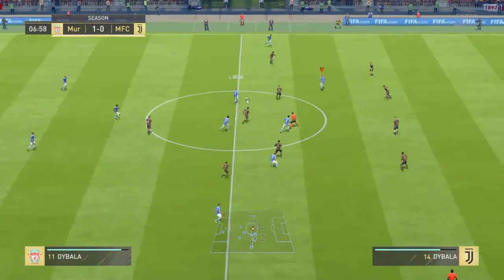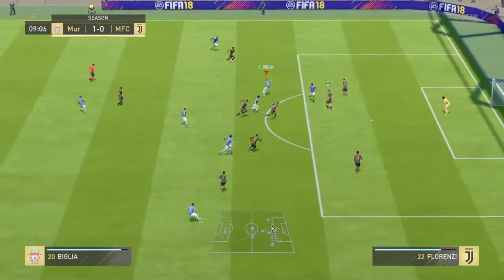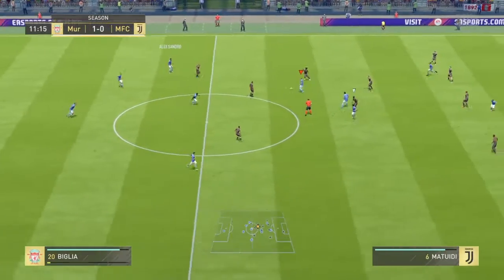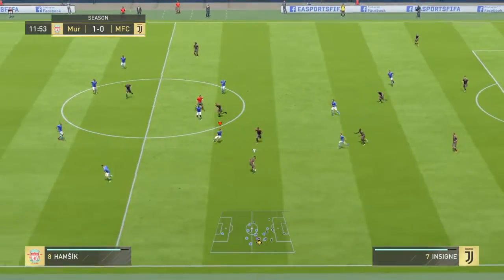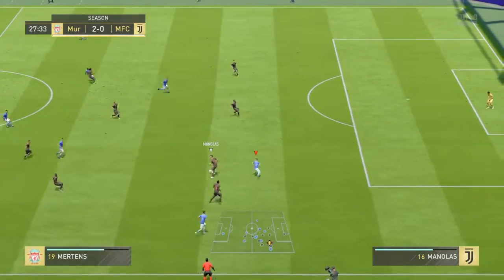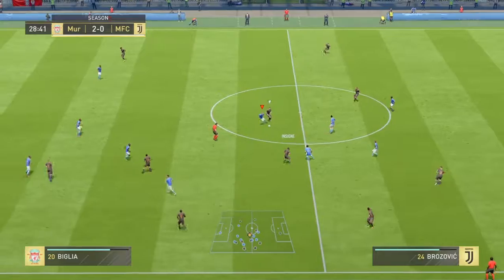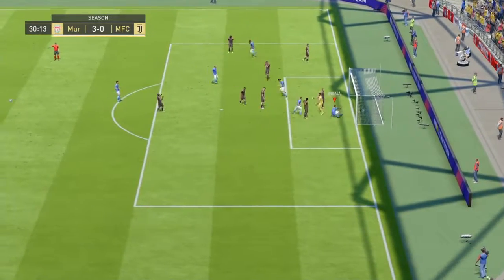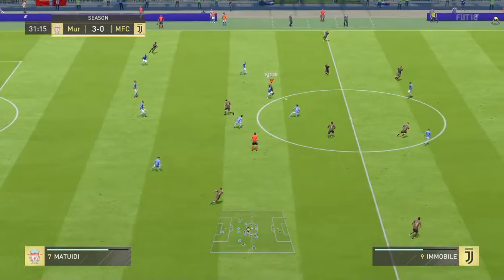Fifa 18: Ultimate Dominance